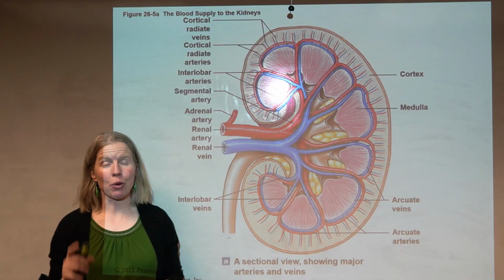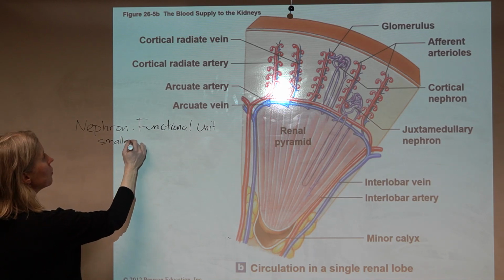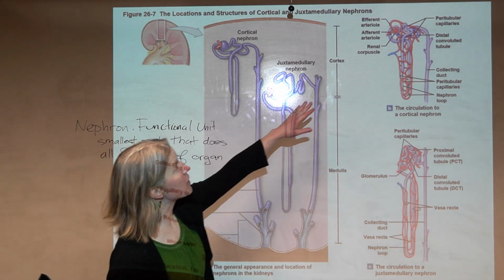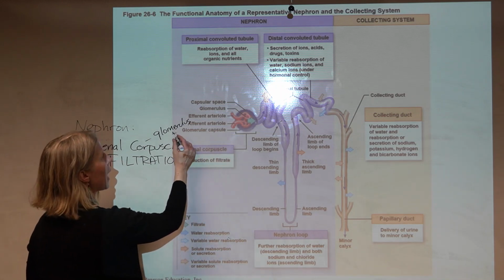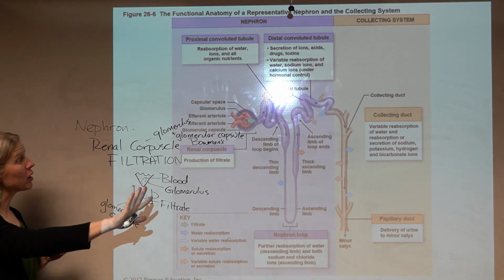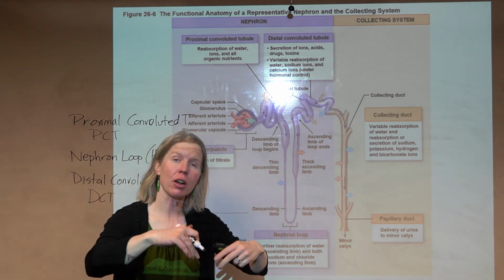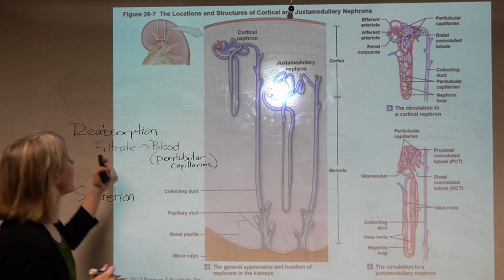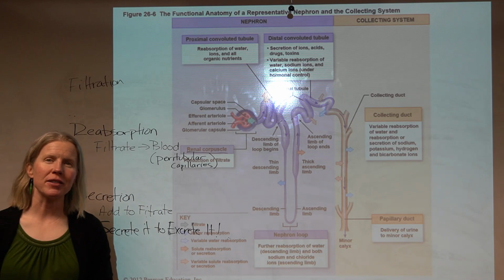Kidney Intro 26 2 26 3